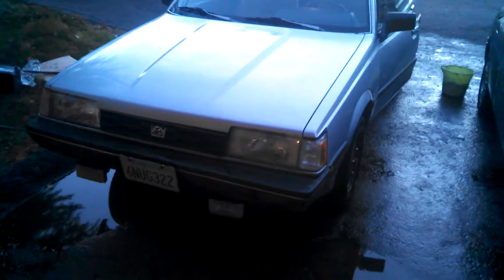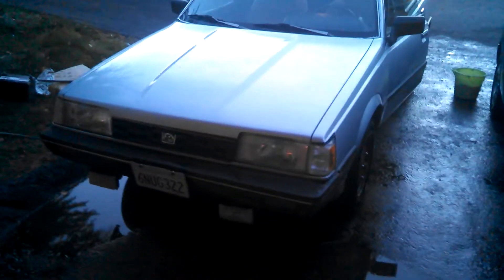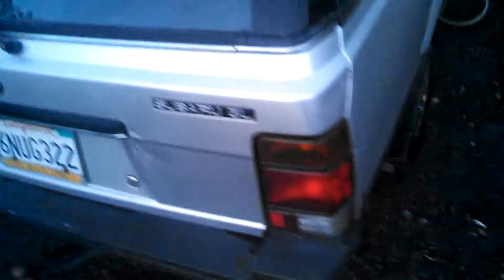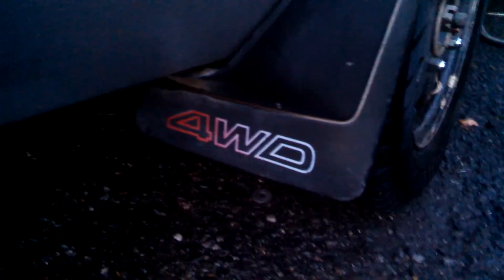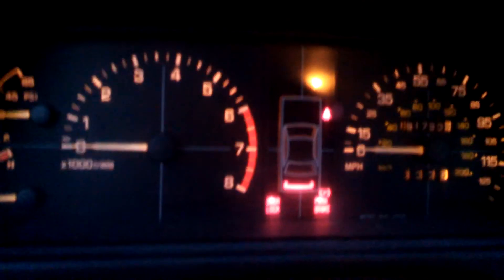85 Subaru gl wagon 4wd